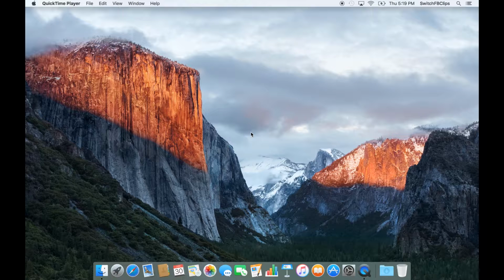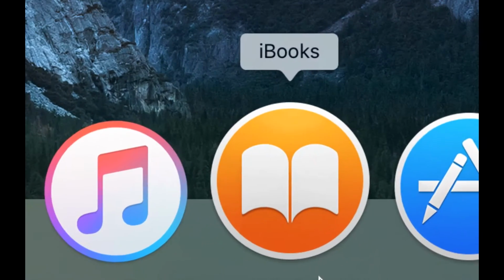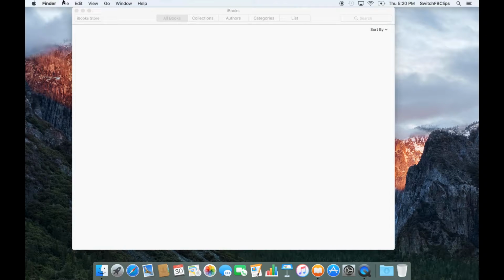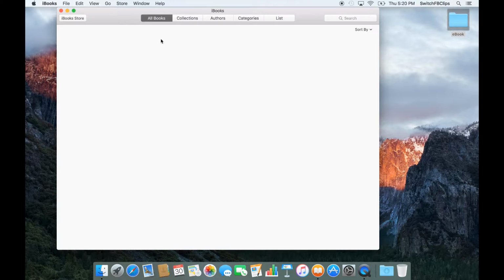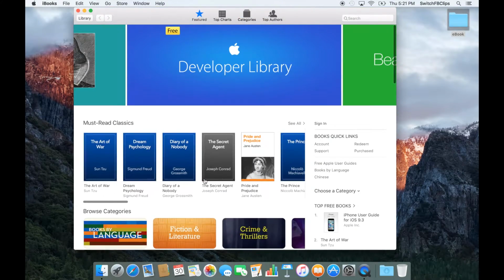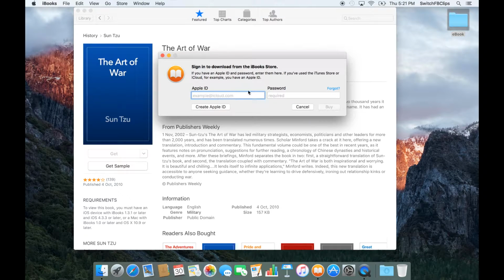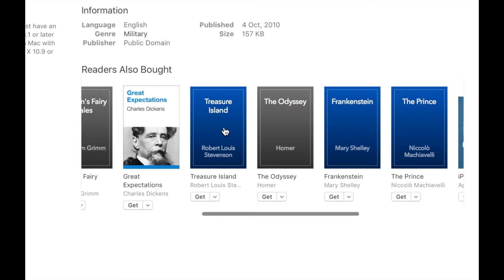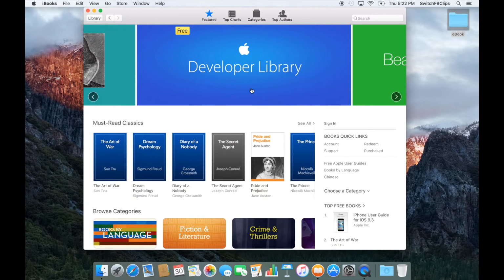iBooks for Mac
The iBooks have always been the best place to find all sorts of ebooks to read and fret not it will synchronises with your other devices via iCloud. Watch to the video to find out more. In the mean time we have this very special Back to School Promo: